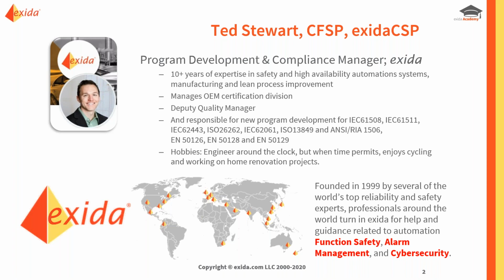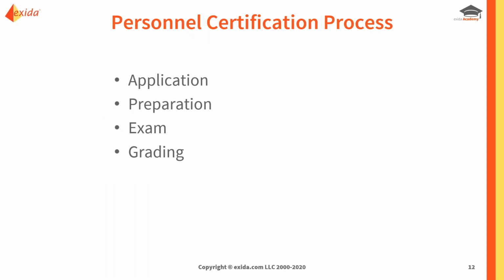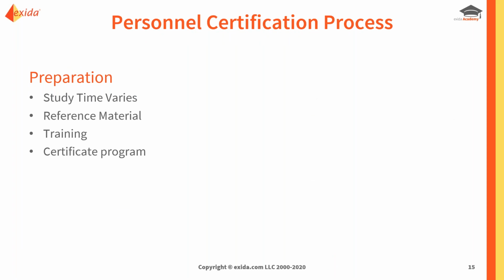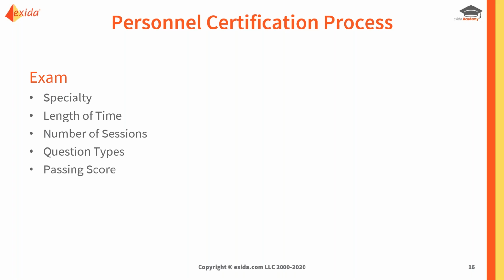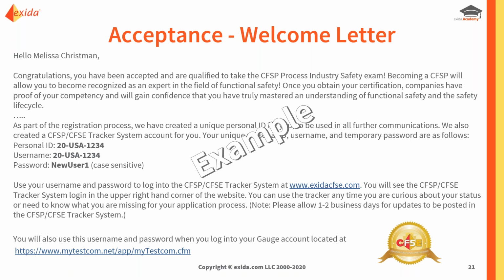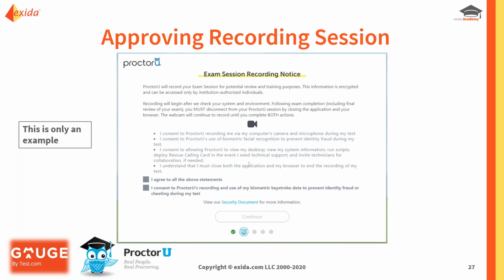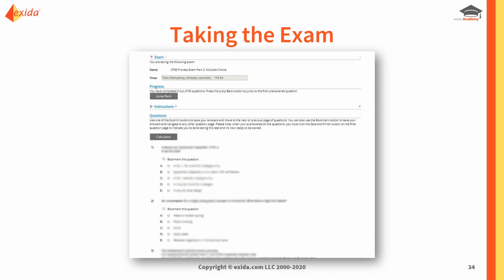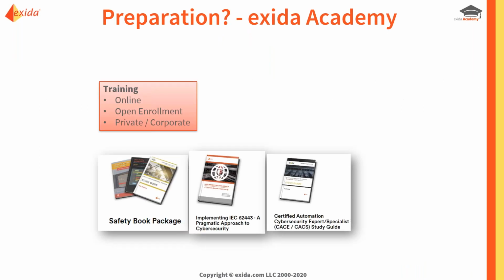START to FINISH – The Certification Online Exam Process Explained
Join us as we walk you through the online exam process for those wishing to become a CFSE/CFSP (Functional Safety) or CACE / CACS (IACS Cybersecurity) . Preparation is KEY and this webinar will do exactly that. Once listening to this webinar, you will have all of the information necessary to increase your chances of success. Your time is now. This Elite group of Experts is awaiting your success. Good luck!